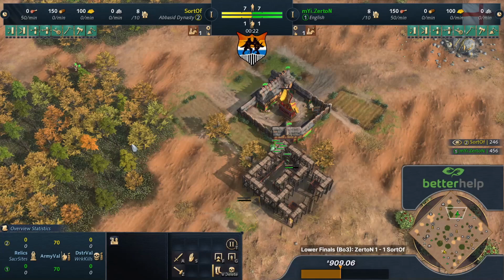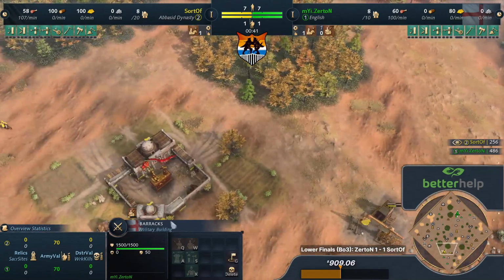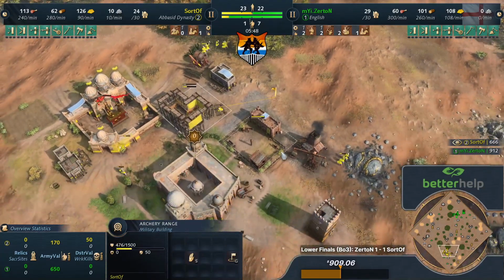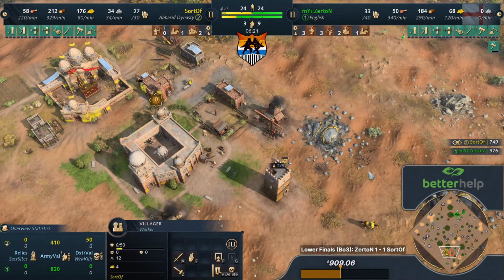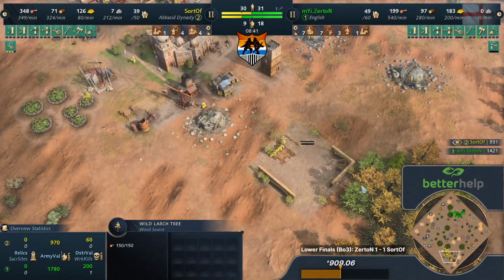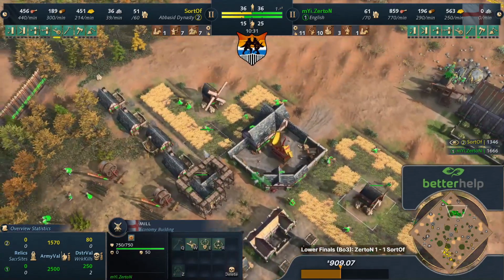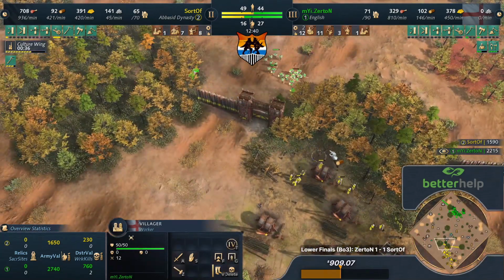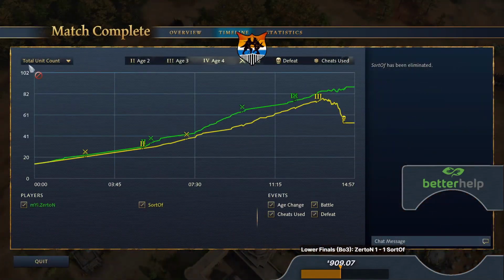AoM - ZertoN vs SortOf Game 3. Age of Empires IV